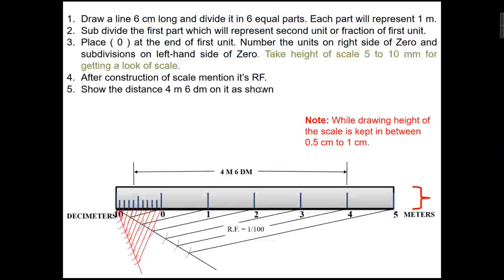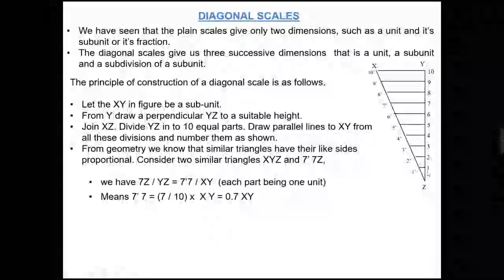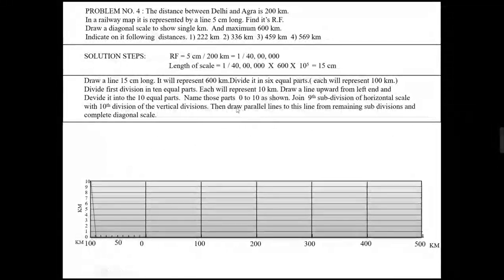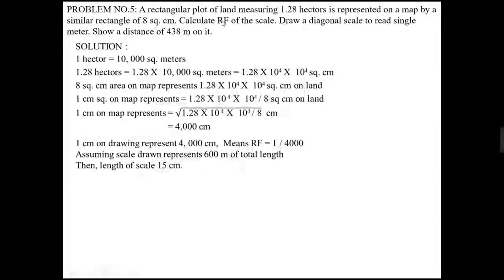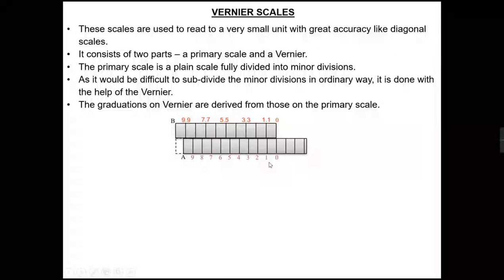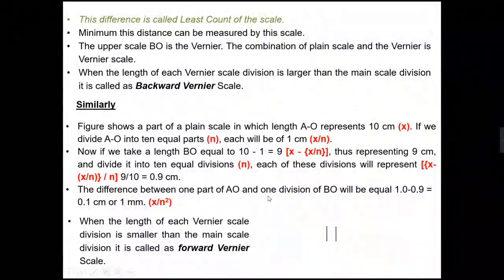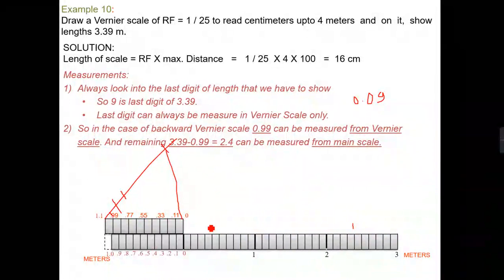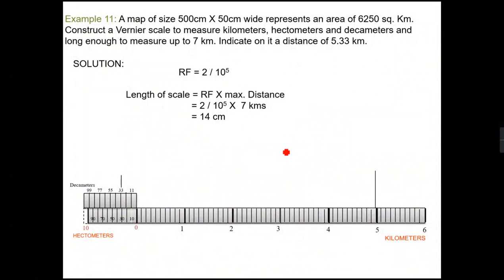Diagonal and Vernier scale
Principle and construction of Diagonal and Vernier scale